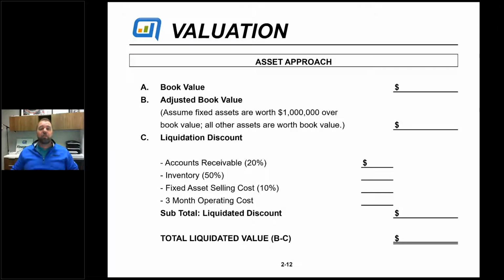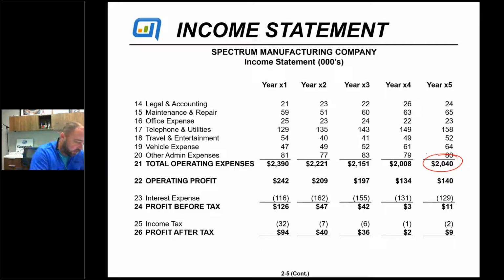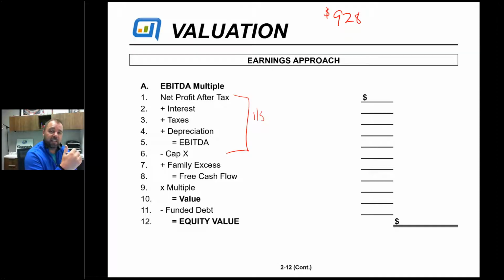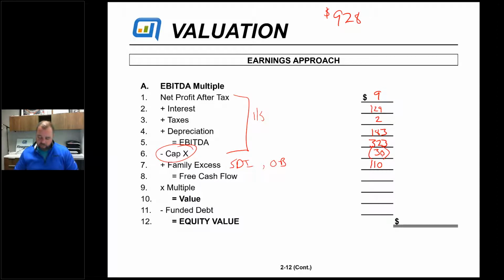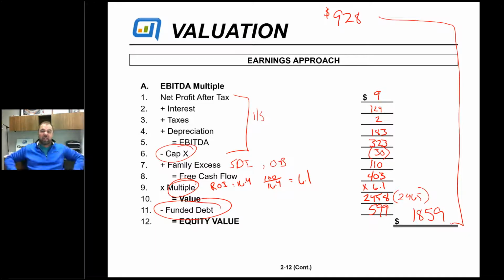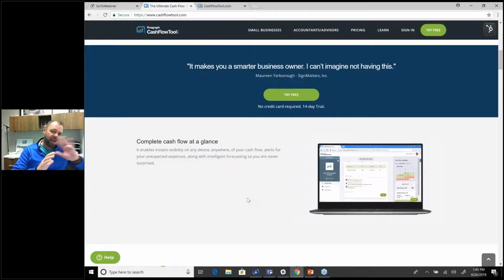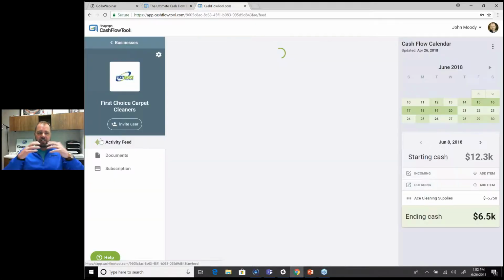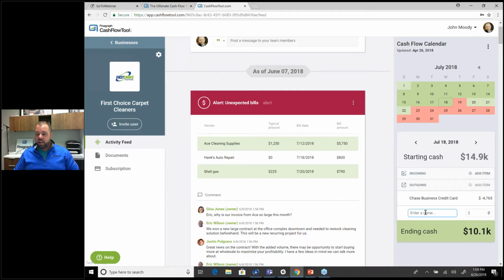Free Cash Flow Training Course: Lesson 6 of 6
In this last lesson, Finagraph's Mike Milan explains what drives cash through a business.